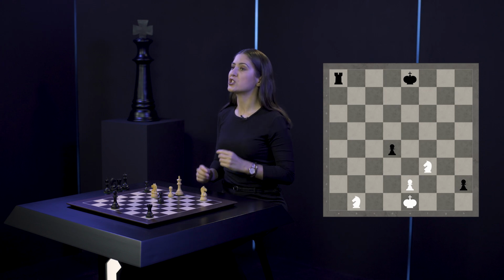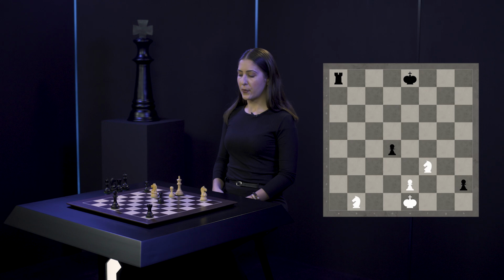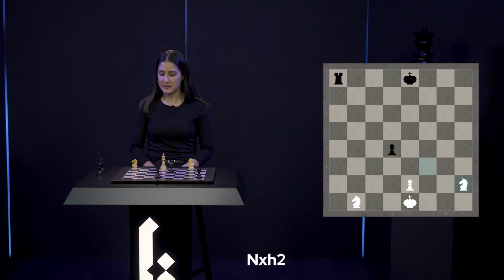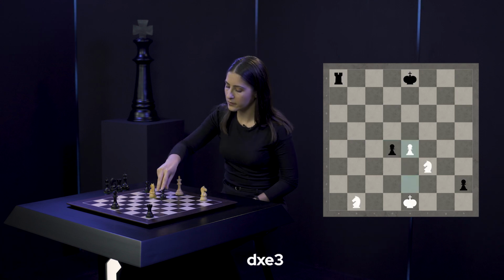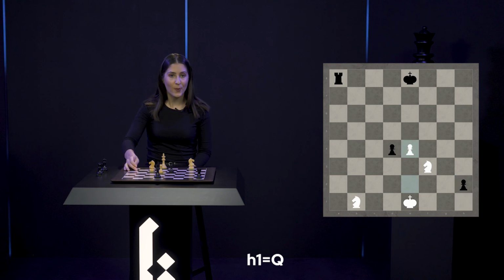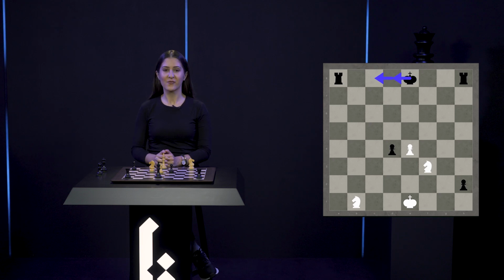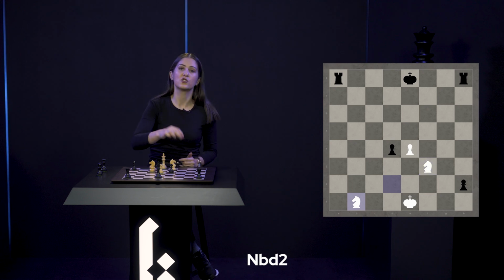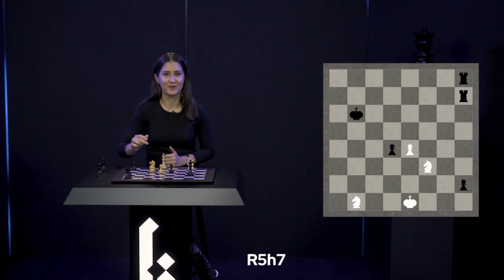Rules of Chess | Chess Notation by WFM Alessia Santeramo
WFM Alessia Santeramo decided to become a professional chess streamer in July 2019 and she has not looked back since.

Find out what her daily routine entails and her views on the growth of the online chess community in general in this wide ranging interview shot in the Kasparovchess studio in Paris.